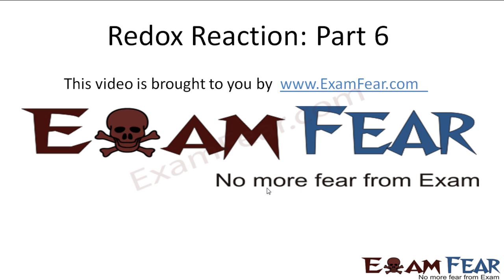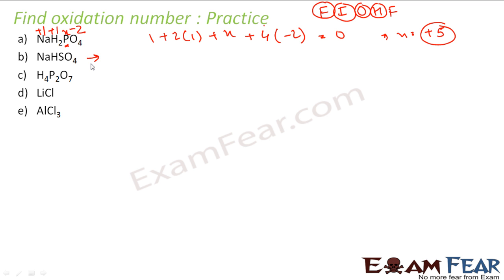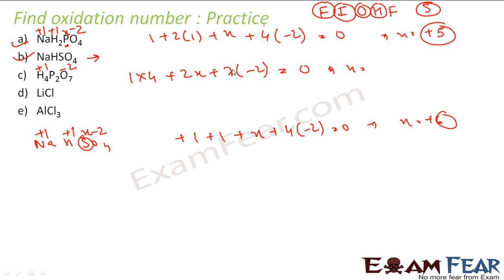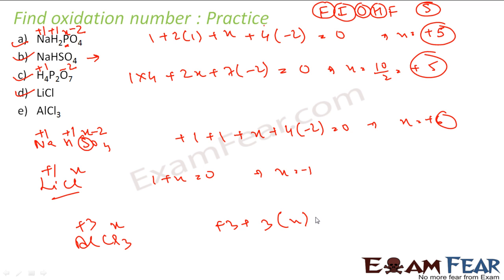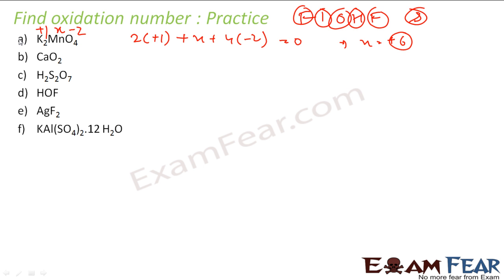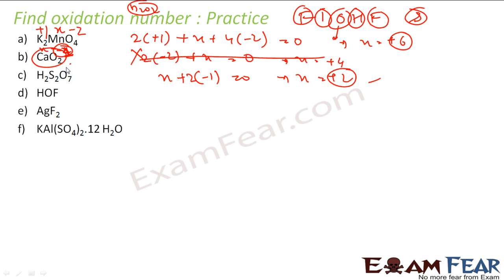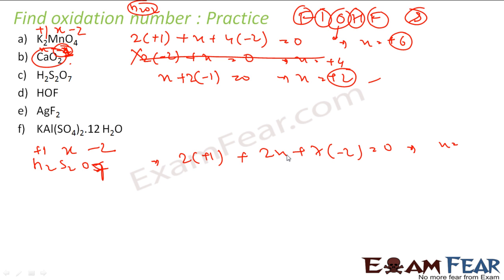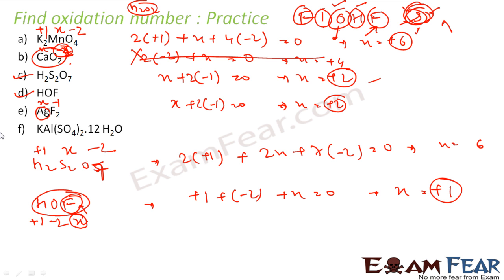Chemistry Redox Reaction part 6 (Numericals : Oxidation number) CBSE class 11 XI